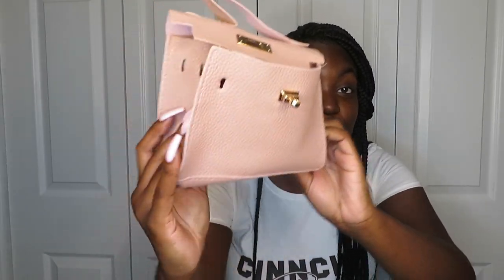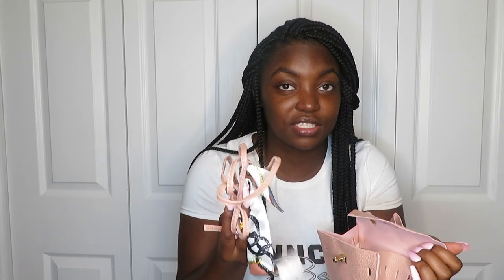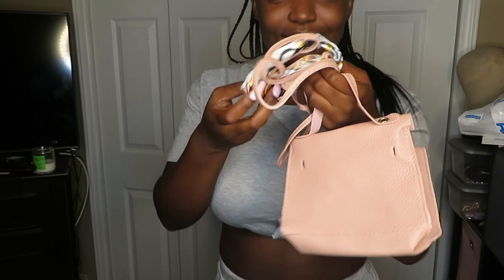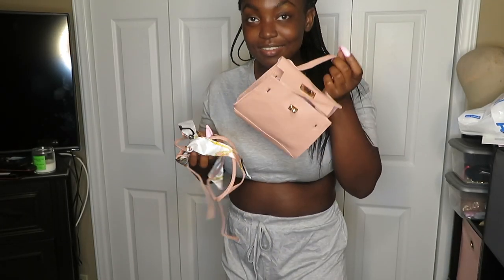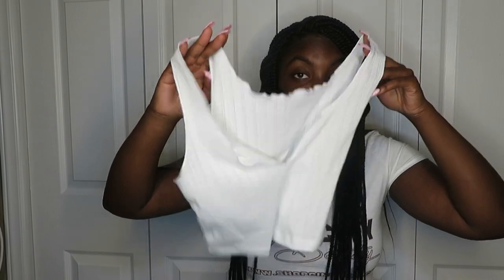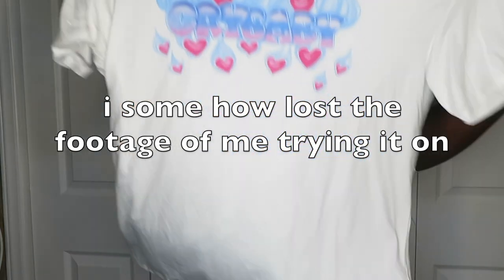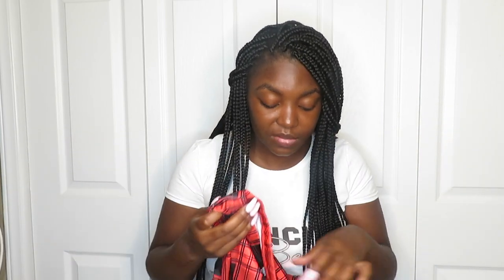MY FIRST EVER SHEIN TRYON HAUL | WINTER DRESS TRY ON HOUL | SIMPLY CINN TRY ON HAUL WINTER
Ignore
Ky Lashaii
Najja iman